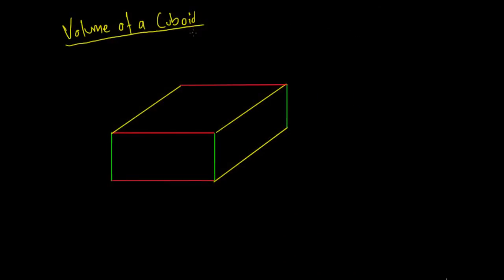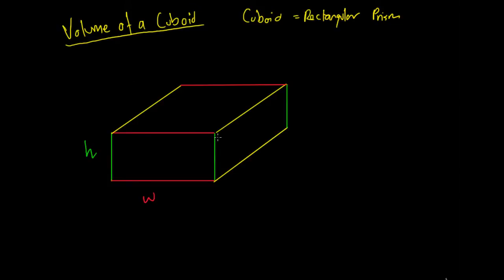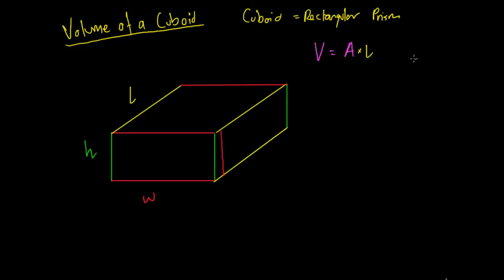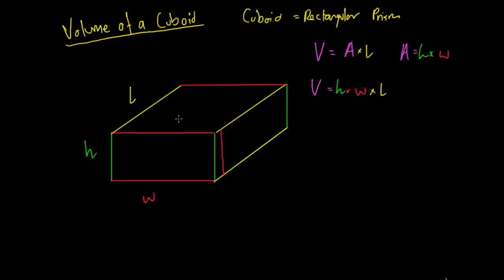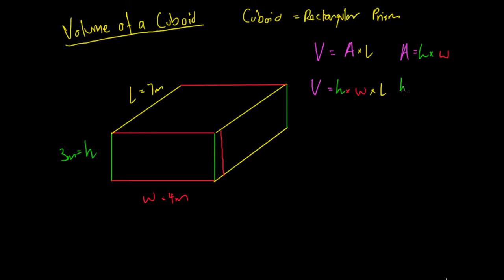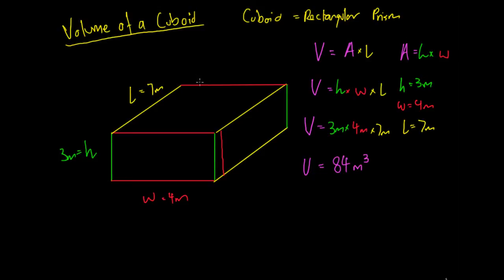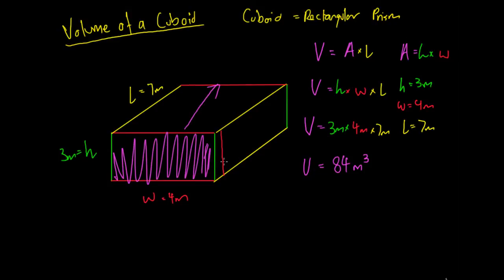Volume of a Cuboid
In this video, we look at how to work out the volume of a cuboid (fancy name for rectangular prism) using first principle and a formula.